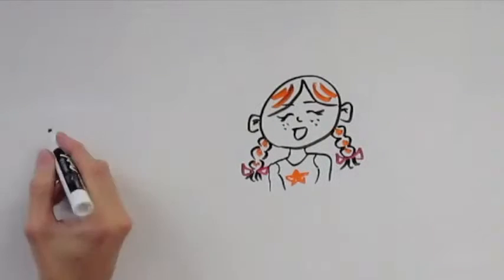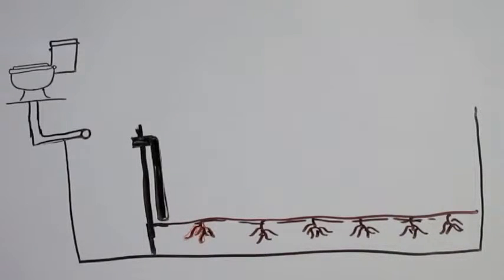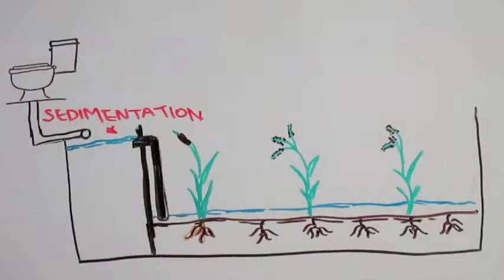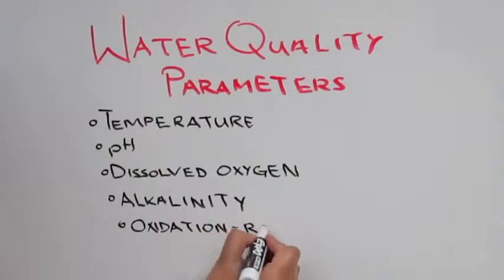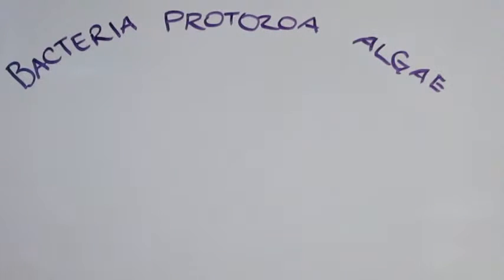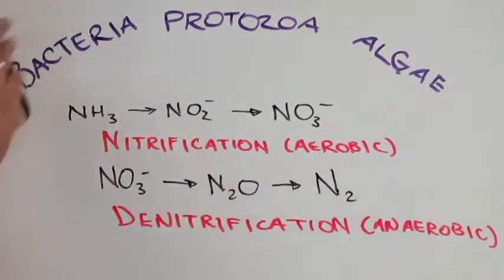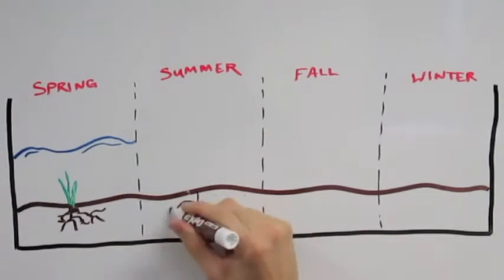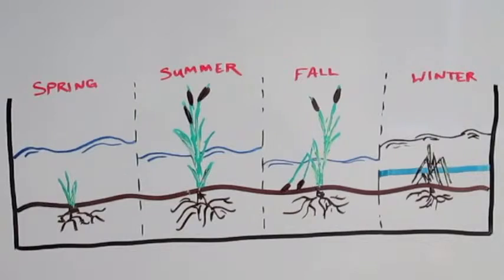Constructed Wetlands for Wastewater Treatment